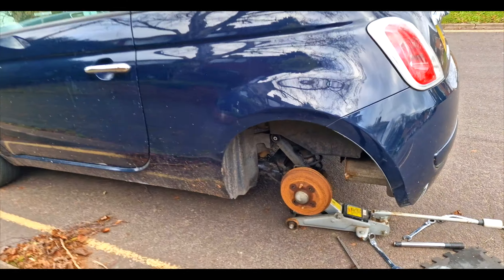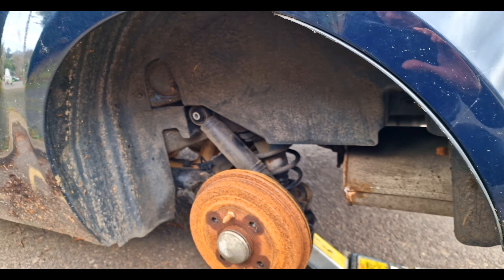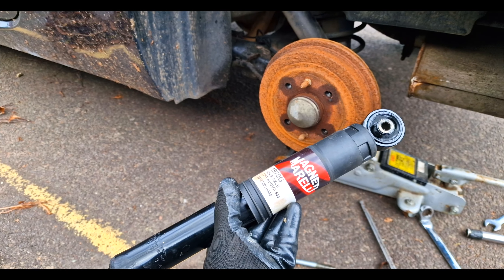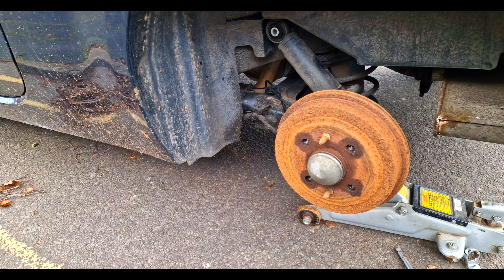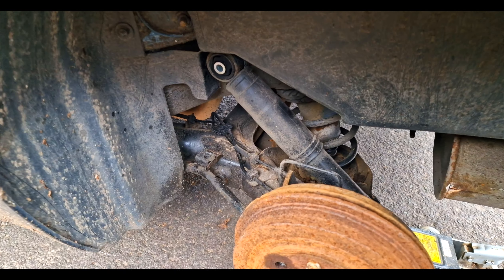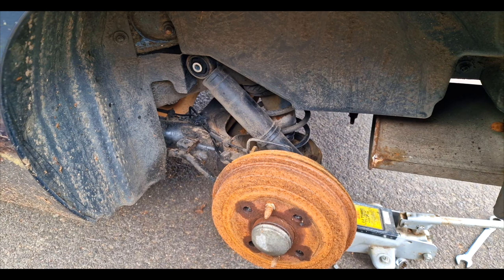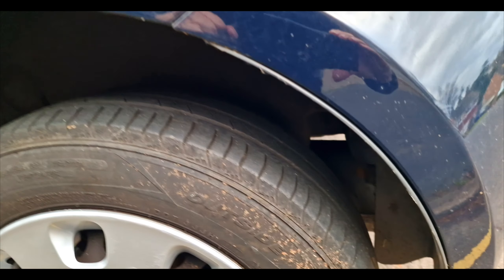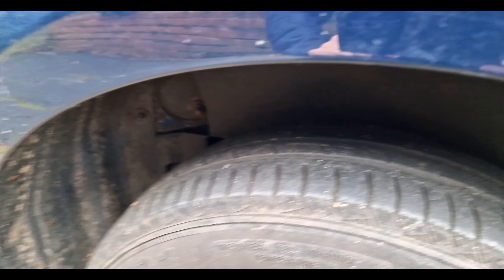It's Ready For Sale After Some Minor Repairs & Smell Of Burnt Oil!!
Finally the end of this 2012 Fiat 500 Pop. Getting it ready for its sale and just trying to sought out the MOT advisories.